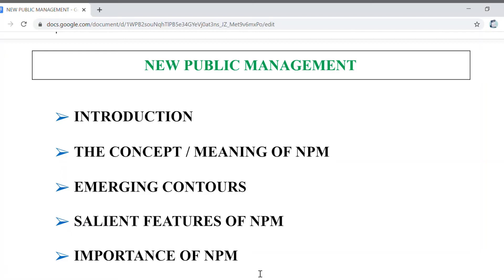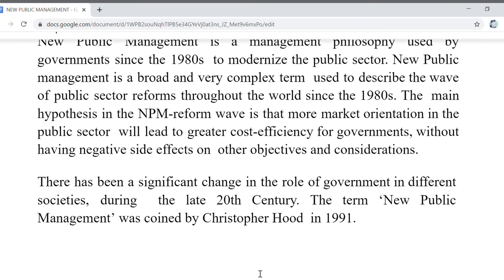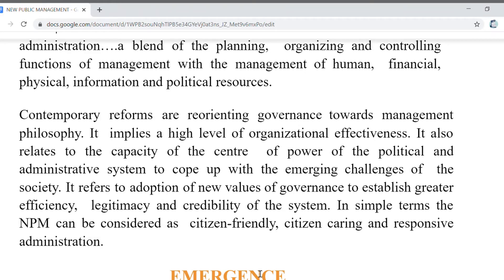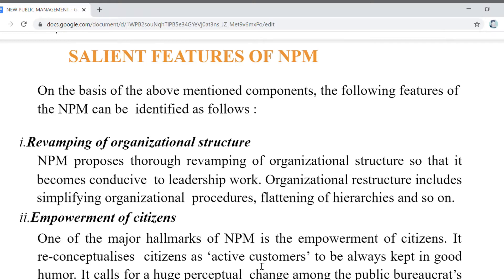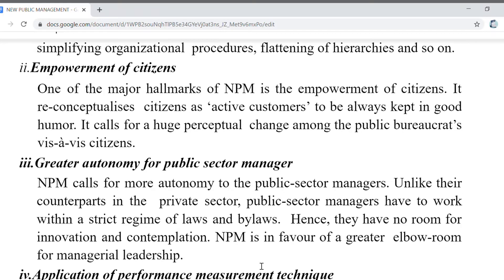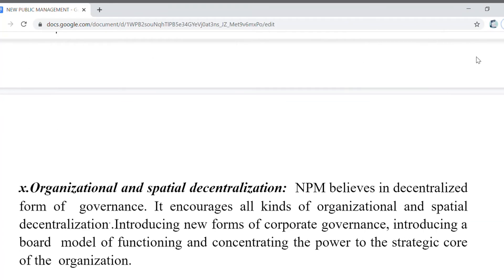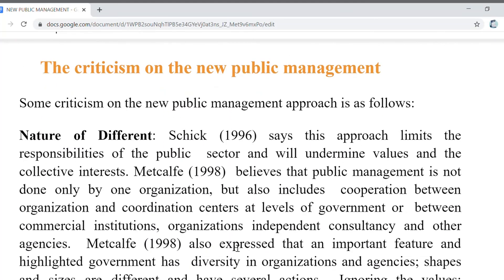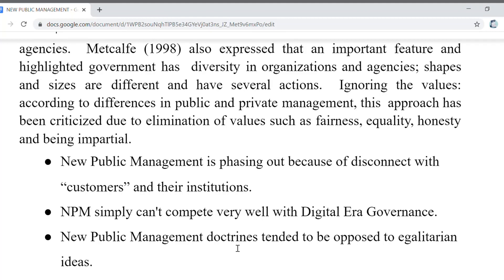New Public Management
In this lecture covering about NPM, emergence, principles and criticism of it.
(For notes & exam prepration)